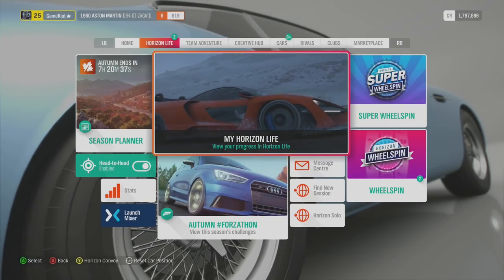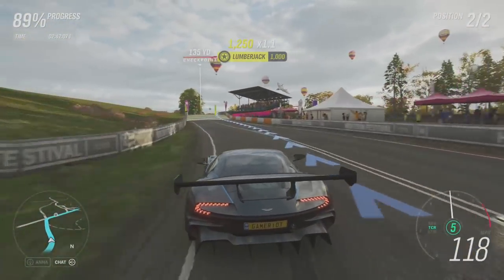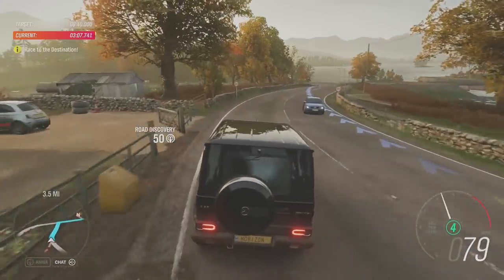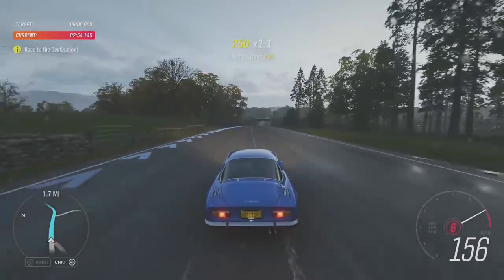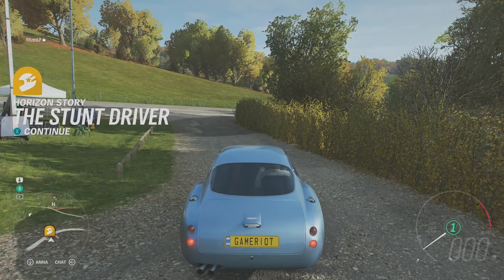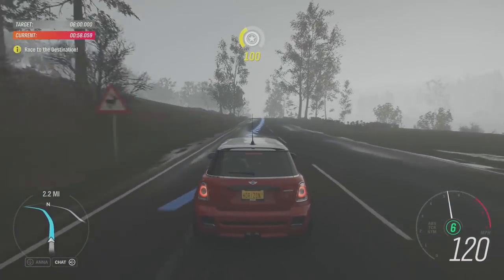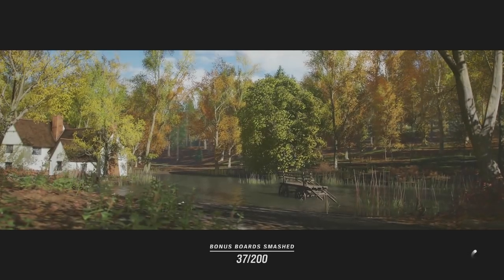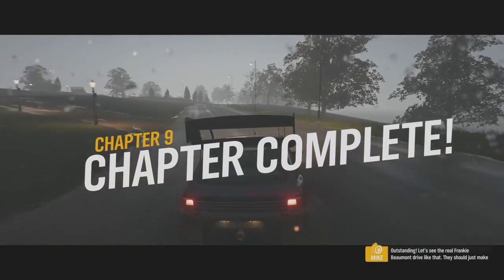Forza Horizon 4 Gameplay Walkthrough Part 11 - DELTA WING SHOWCASE & STUNT DRIVER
Forza Horizon 4 Walkthrough Part 1 - Forza Horizon 4 Walkthrough Part 10 Halo Experience Showcase & 4th Barn Find
Thanks to Xbox UK for the Review Code